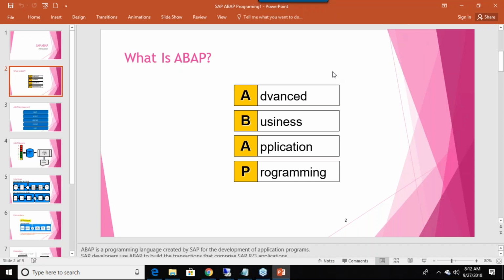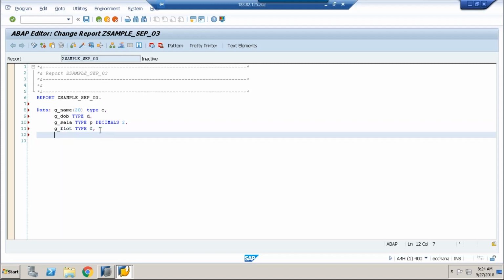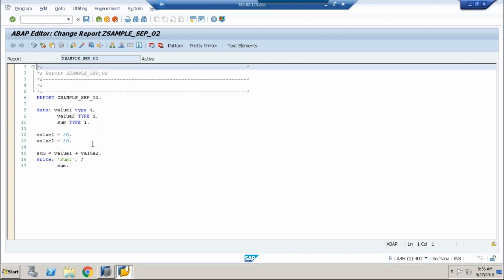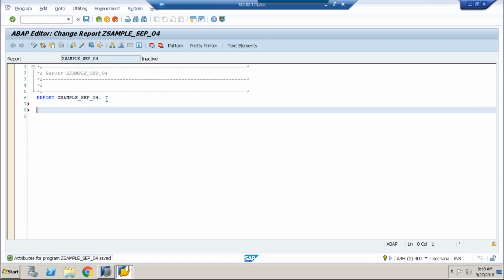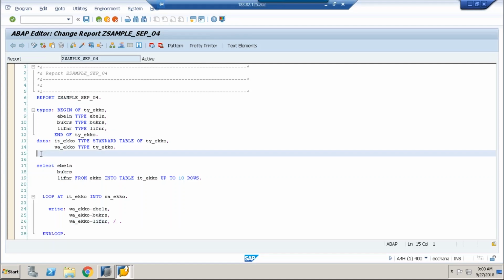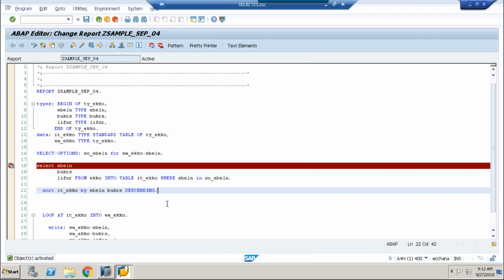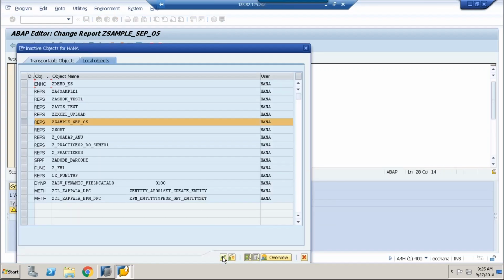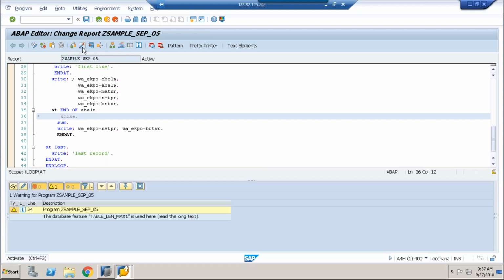Session 2- Introduction to SAP and ABAP | SAP ABAP Training Video Series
SAP ABAP Training Video Series Session 2 | Introduction to SAP and ABAP

This is an introduction video to ERP, SAP and ABAP.

This is the first video of our SAP ABAP training course. This video is targeted for absolute beginners and provides an introduction to SAP products.

Please Do checkout our other sap abap videos in the training series if you like our sap abap tutorial for beginners.